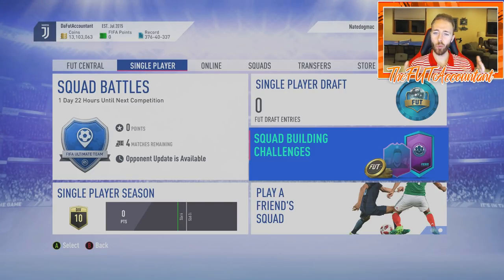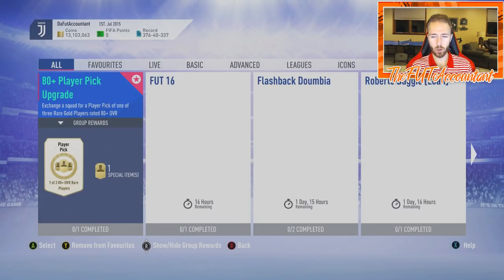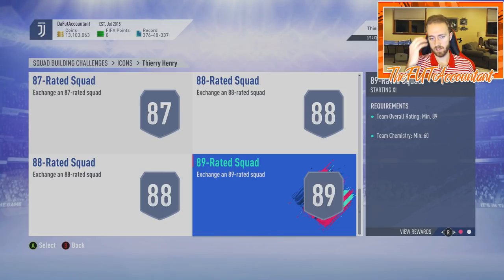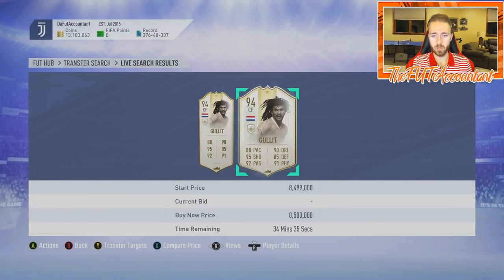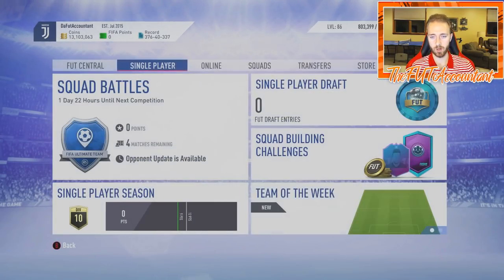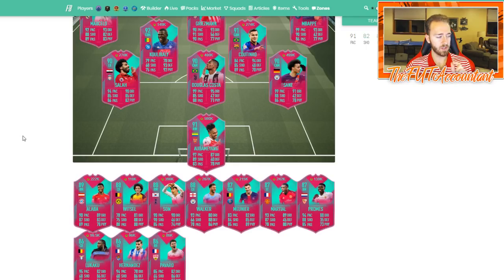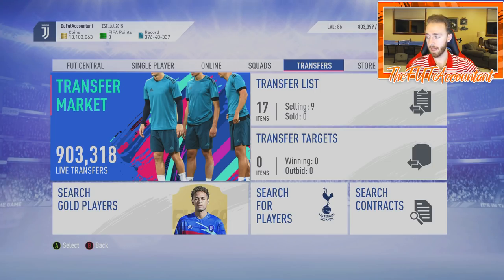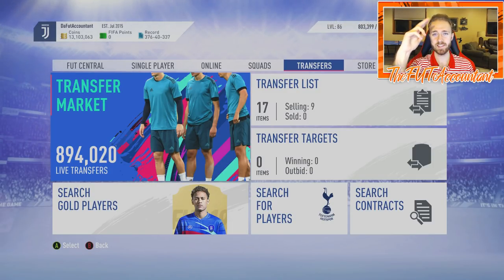FUT Birthday Market! More Icon SBC's & WL Sell-Off? FIFA 19 Ultimate Team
Crazy day on the market yesterday, and could be another crazy day today!